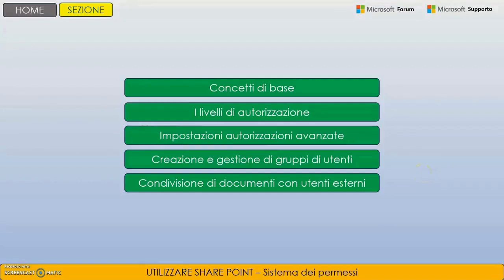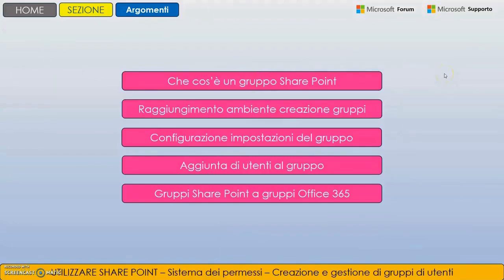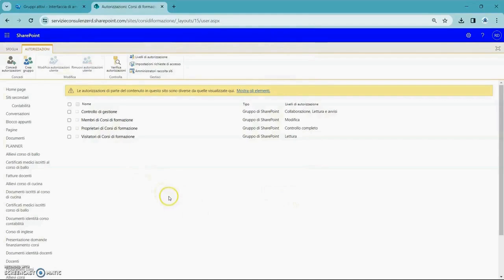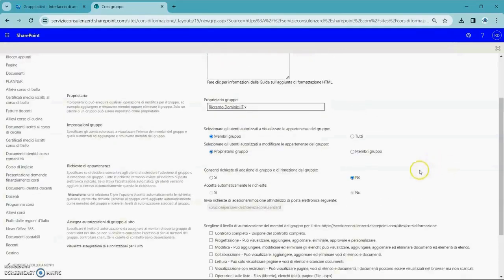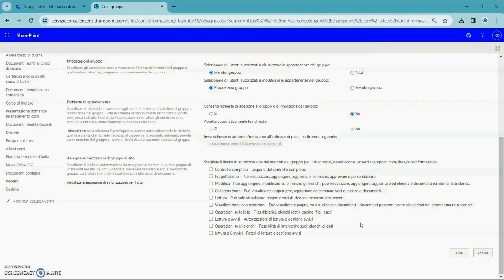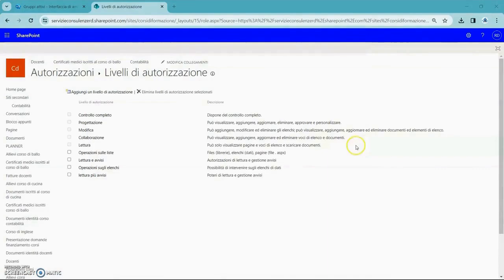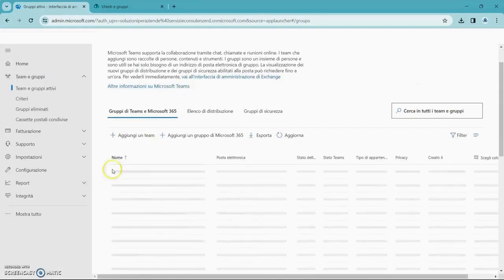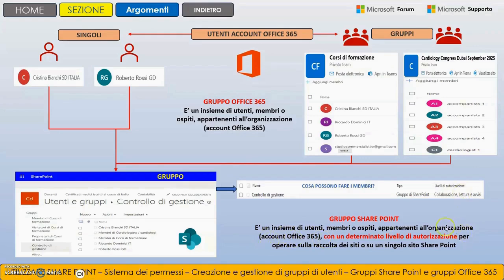04 - Share point permission